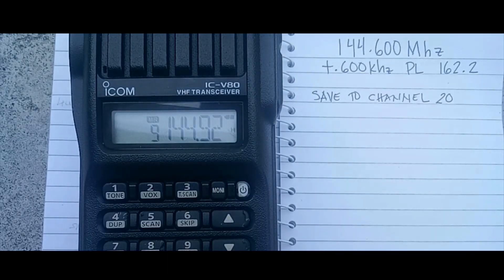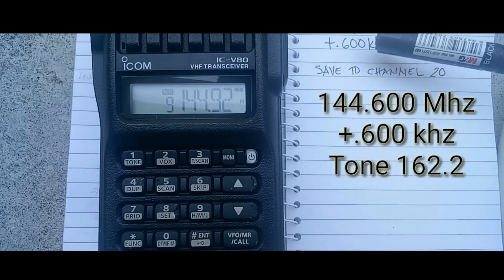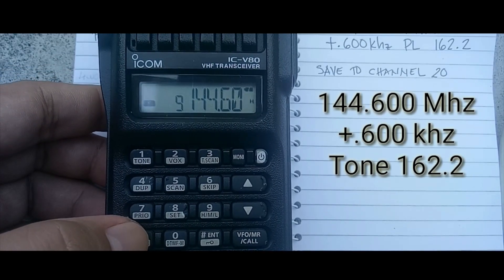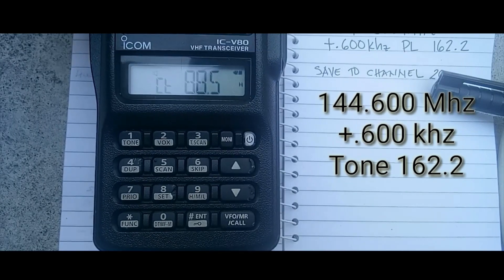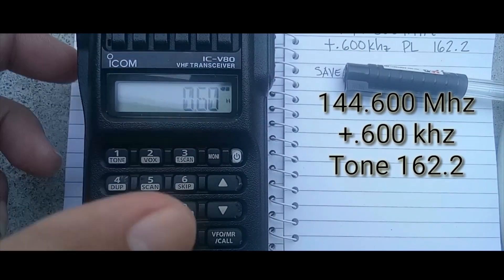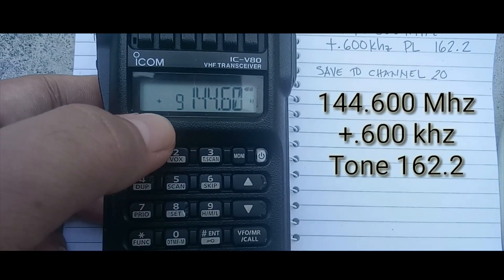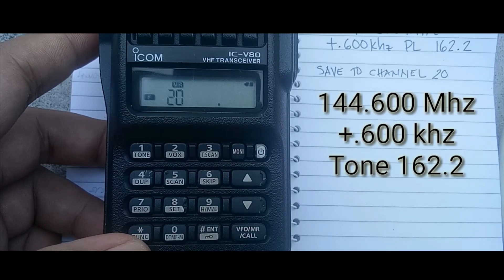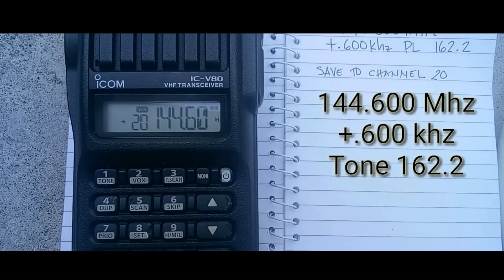ICOM IC-V80 How to program manually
icom radio,
icom 2300h,
icom v86,
icom v80,
icom 7300,
icom v8,
icom v88,
icom v85,
icom antenna,
icom a16,
icom antenna tuner,
icom alpha tango,
icom app,
icom a120,
icom a25,
icom at-500,
icom base,
icom base radio,
icom baofeng,
icom battery